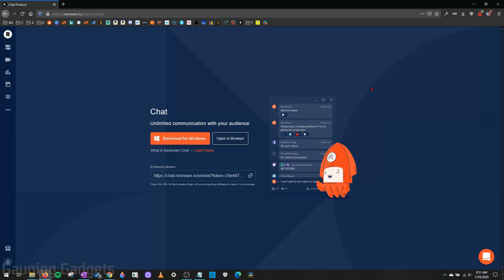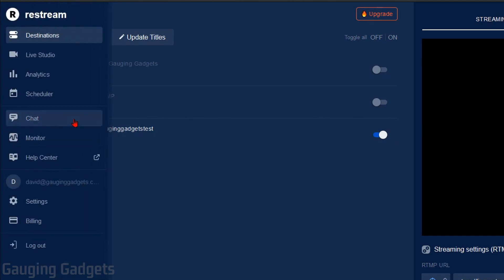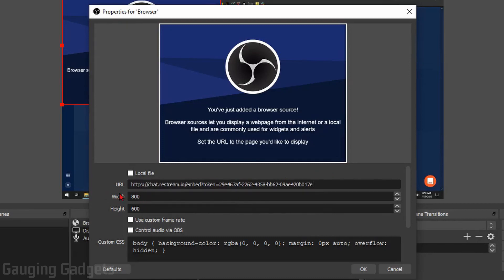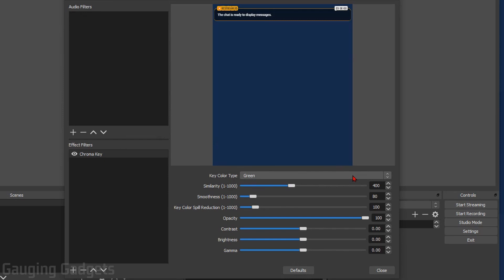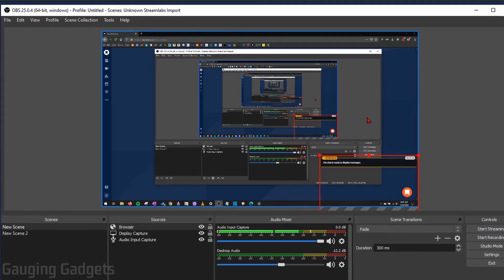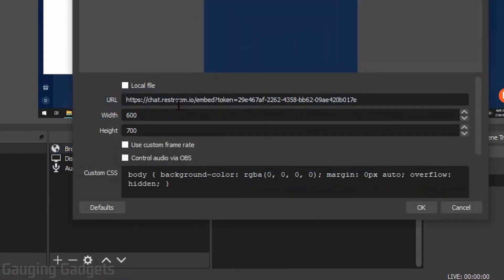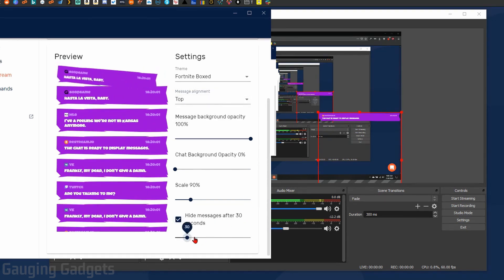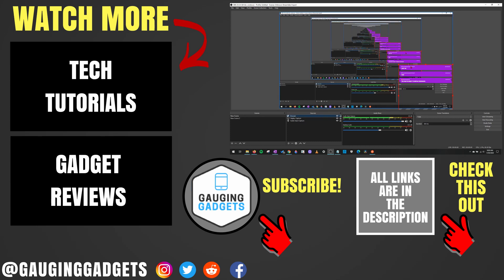Add Restream Chat Overlay to Your Stream in OBS Studio - Restream Tutorial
How to add a Restream chat box overlay to your live stream in OBS Studio. In this tutorial, I show you how to add Restream chat to your livestream using OBS Studio. Embedding Restream chat in OBS is very easy and allows your viewers to see the chat while watching your live stream.
Restream w/ $10 off (Paid Link)

Follow the steps below to add a Restream chat overlay to your stream with OBS Studio:
1.  and login.
2. Once in Chat, copy the URL under Embed in Stream.
3.  Now open OBS and click the + symbol to add a new source
4.  In the list of source choices select Browser
5.  Name the Browser source and select OK
6. Once in the properties for your Browser enter the URL from Restream into the URL field. Edit the other fields as needed. Select OK to save.
7. You can now view the Restream Chat overlay on your stream and move it to your desired location.

Follow the steps give the Restream chat overlay a transparent background in OBS Studio:
1. Right click the browser source for the Restream chat overlay and select Filters.
2. Select the drop down next to Key Color Type and select Custom.
3. Select Select Color
4. In the text field labeled HTML enter the following text with a number symbol in front of it: 172b4d
5. Turn Similarity and Smoothness down to 1.
6. Select Close.